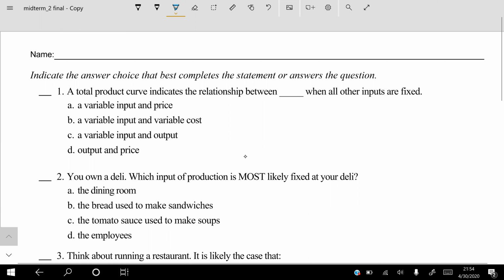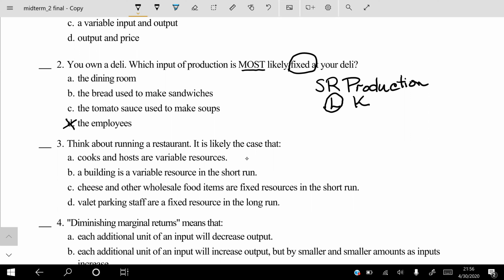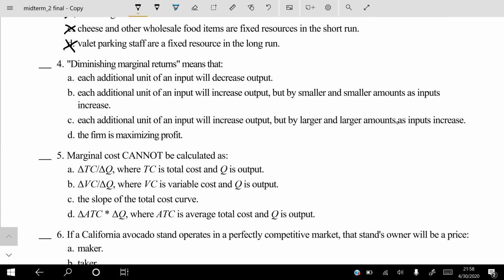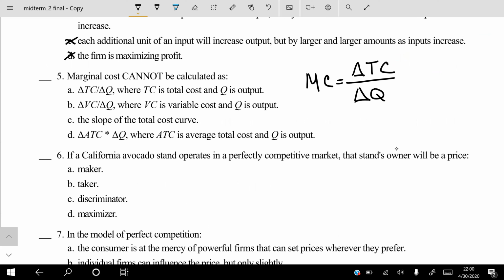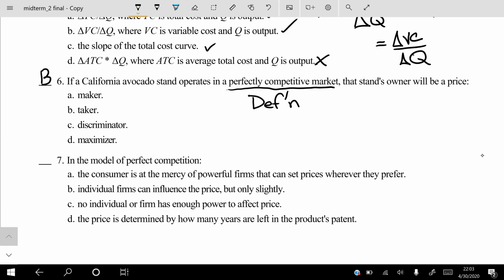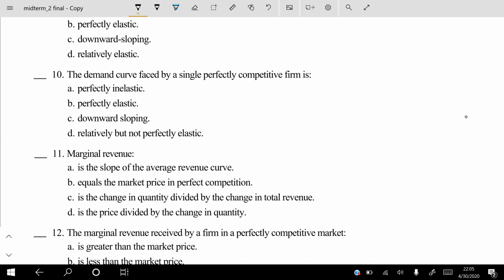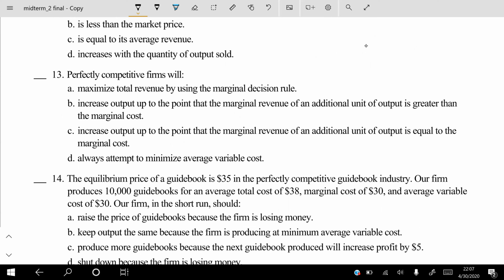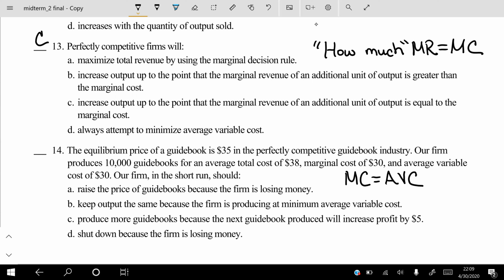ECON 120 Midterm 2